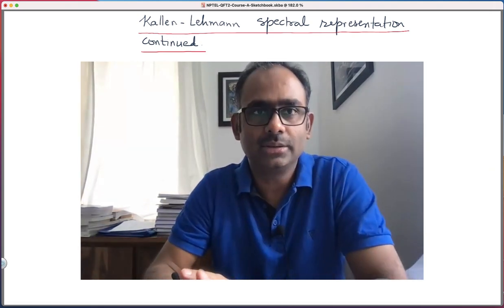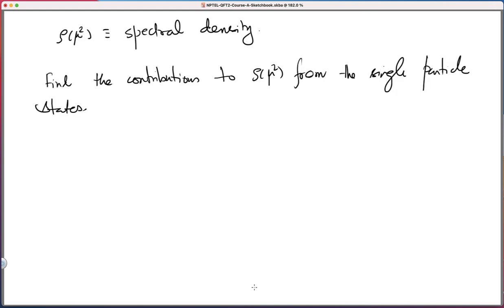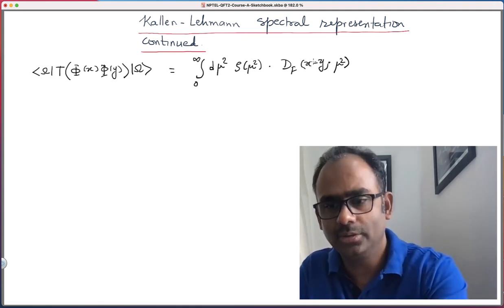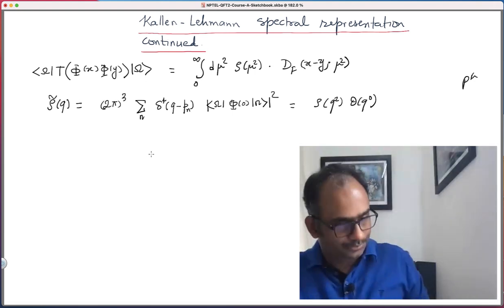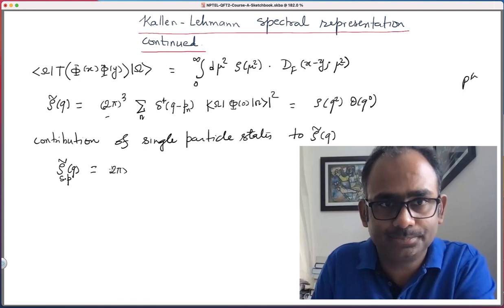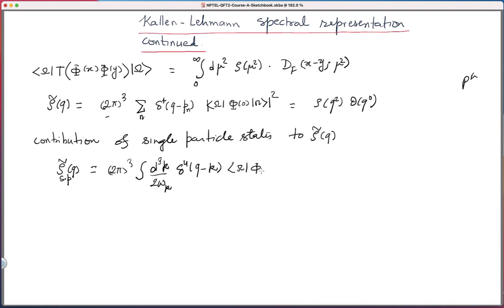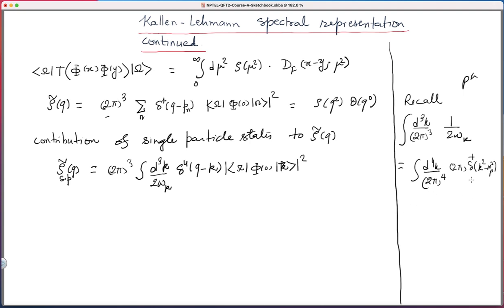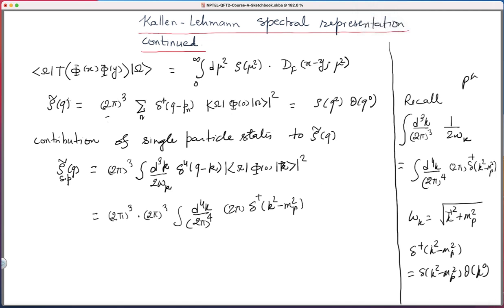Lecture 15 | QFT-2. Kallen-Lehmann spectral representation. Part-2